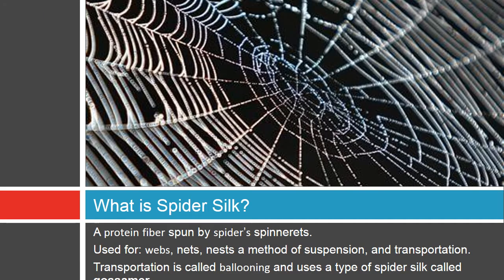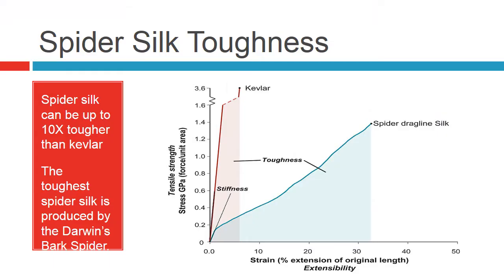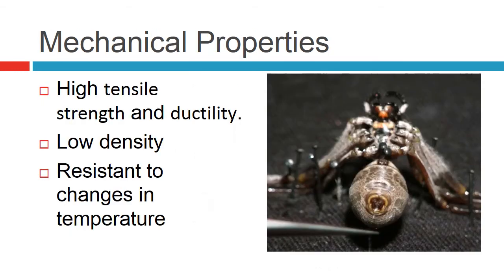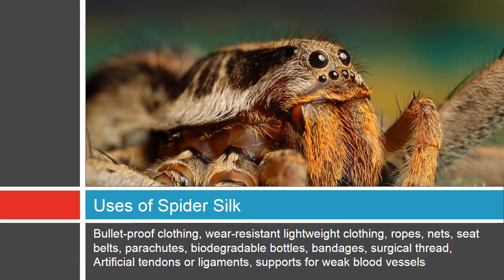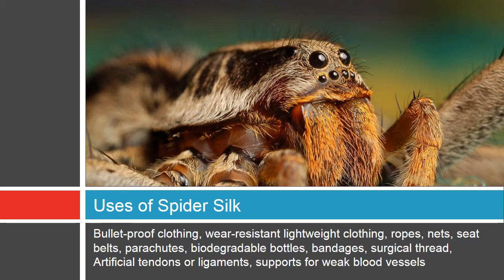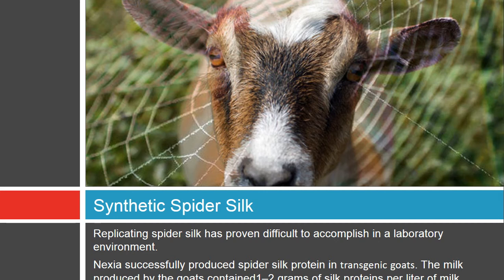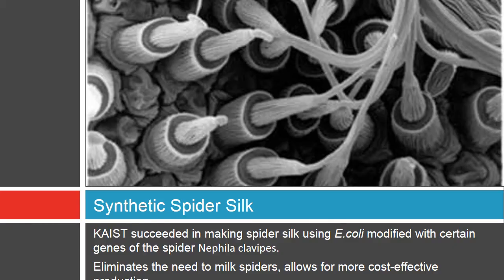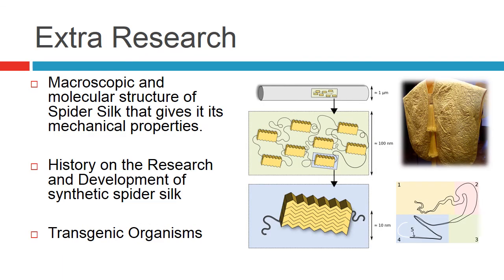Spider Silk Presentation